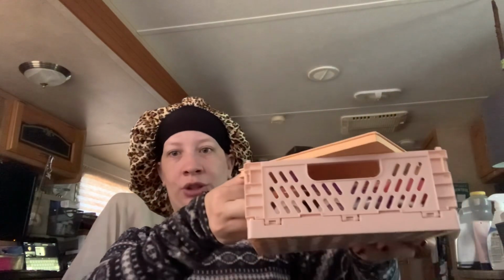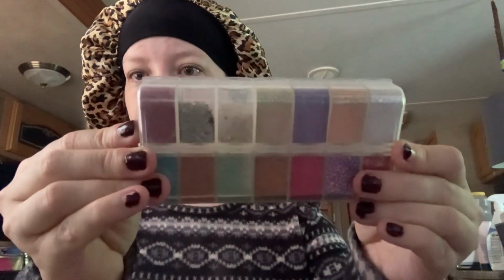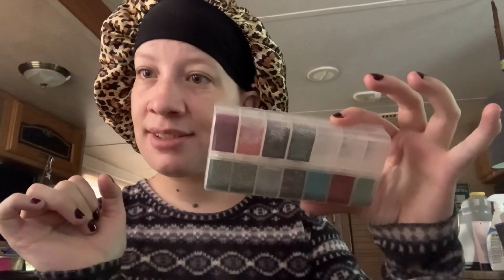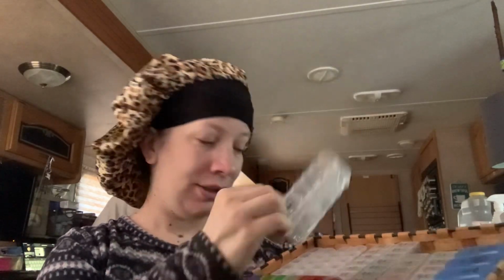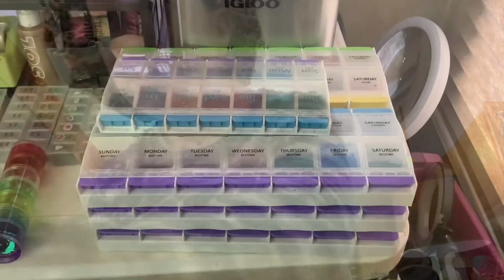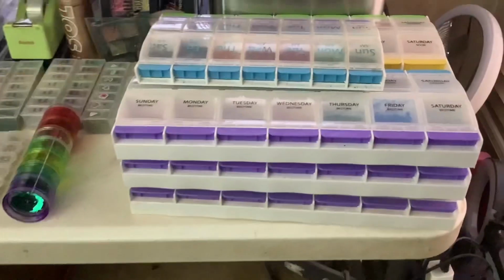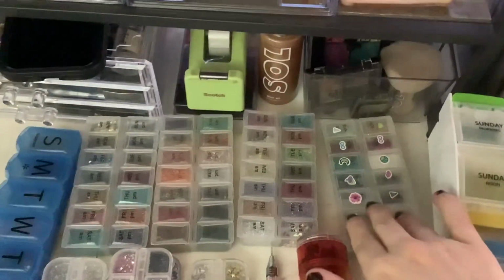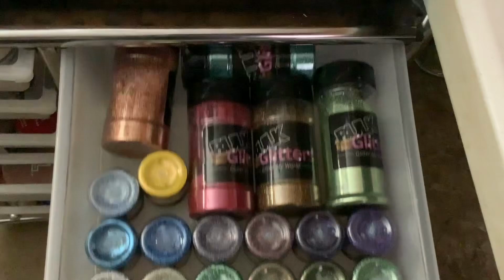Little Vlog And How I Store My Glitter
This was pre filmed before all the other videos thank you for understanding